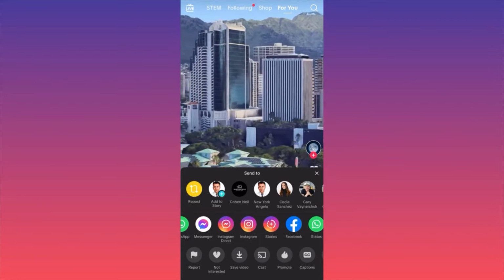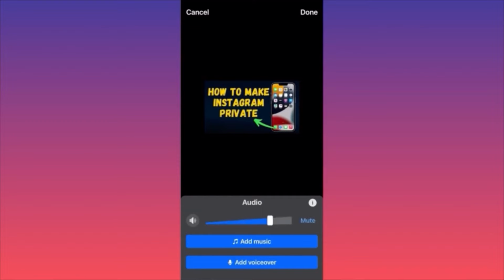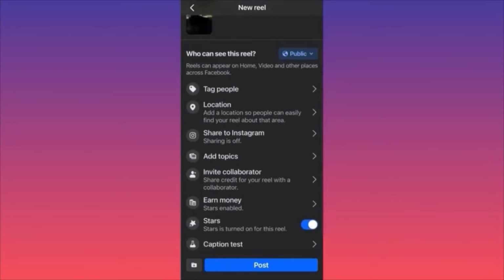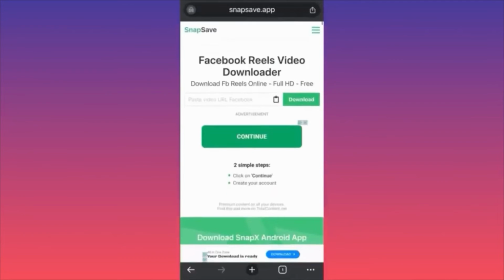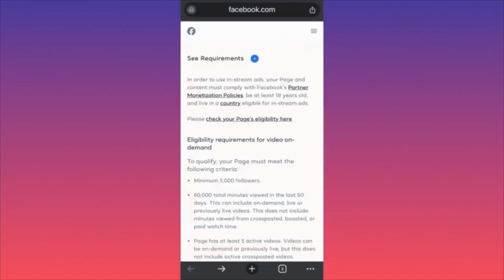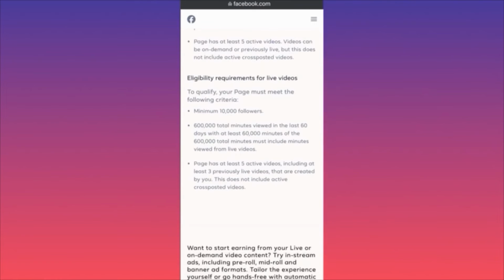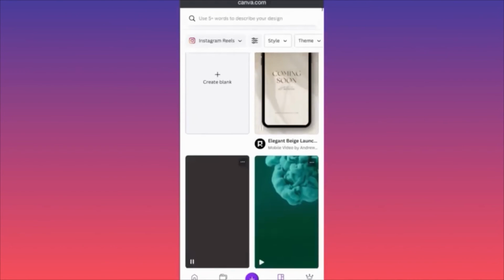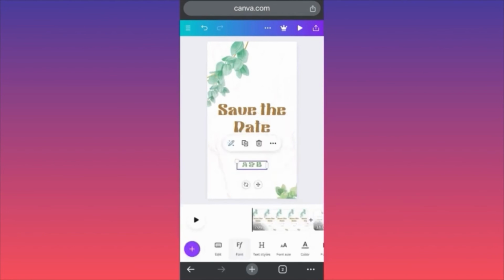How to share TikTok to Messenger in 2025 (Full Guide)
In this share tiktok to messenger tutorial video you will learn how to share tiktok to messenger and how to share draft tiktok video on messenger as well as how to share tiktok profile in messenger. In this tutorial video, you'll receive guidance on sharing TikTok content with Messenger. Learn how to share a TikTok video directly to Messenger, share draft TikTok videos on Messenger, and send your TikTok profile through Messenger. Explore the steps to seamlessly share TikTok content with friends on the Messenger platform through this informative tutorial.

📚Elon Musk's Secrets to Success:

📚Maximize Results with GPT-3: